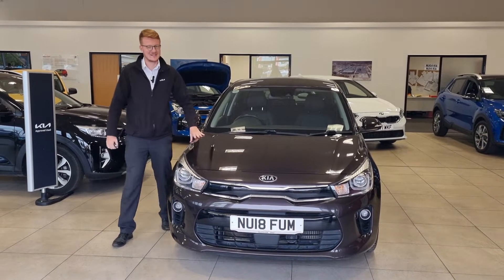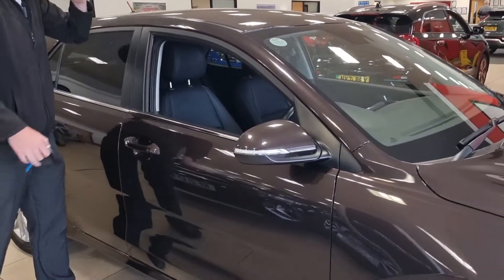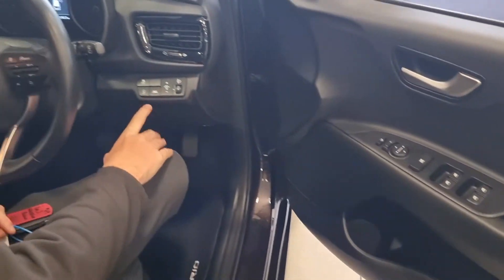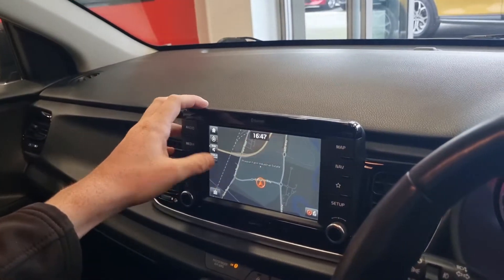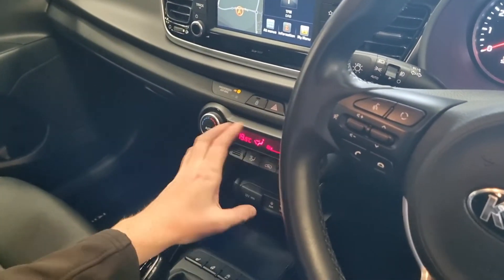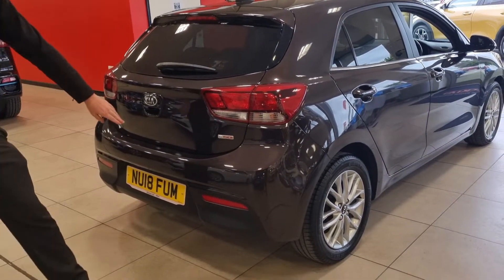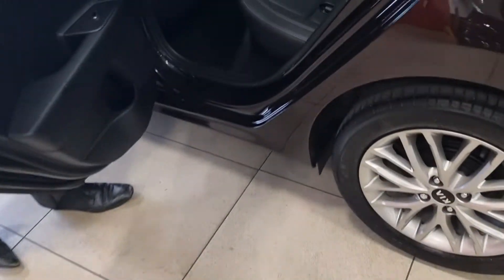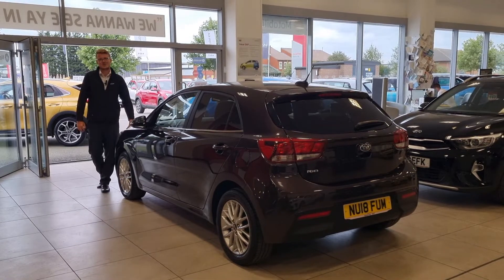Kia Rio 1.0 T GDi 3 Hatchback - NU18FUM